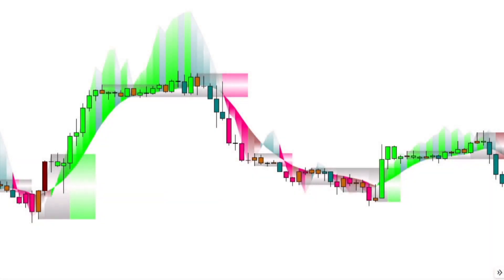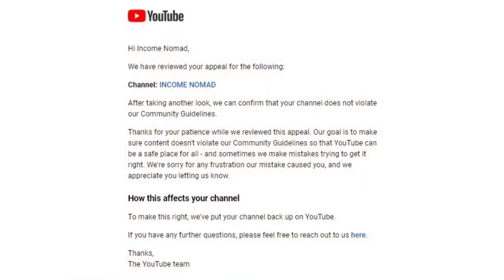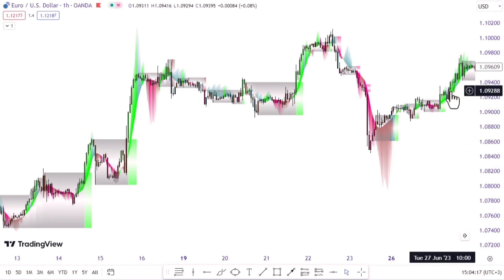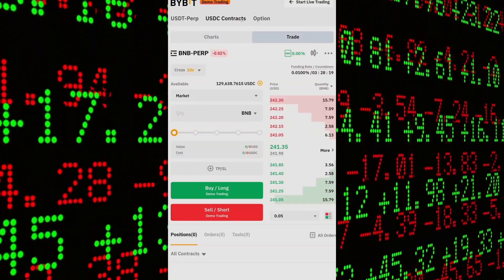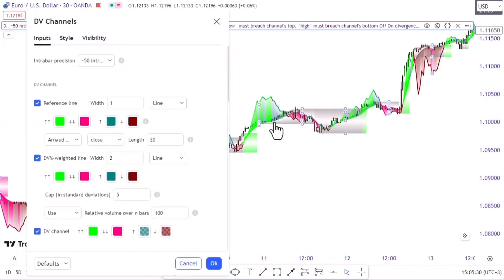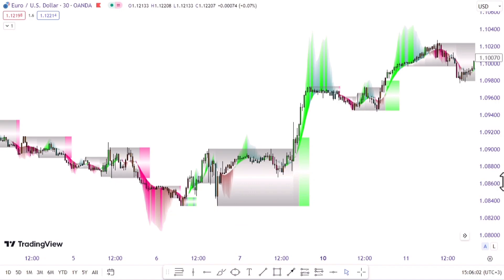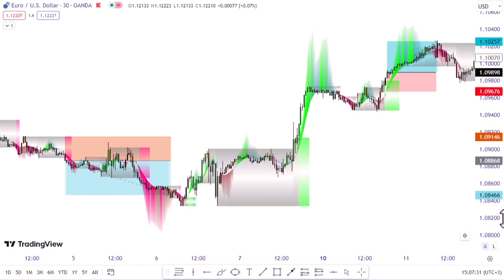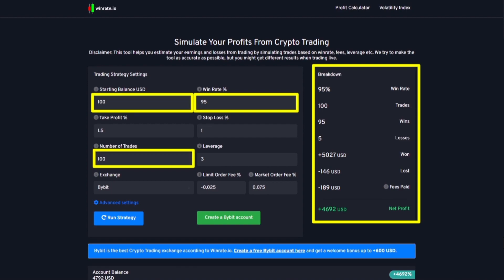Ultimate Scalping: Quick Trades with Best Indicator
Unveil the secrets of successful trading with our comprehensive guide! Learn the ultimate scalping strategy for quick and easy trades. Gain expert insights and proven strategies to excel in the fast-paced world of scalping. Whether you're a beginner or an experienced trader, this guide is your blueprint for consistent success. Start maximizing your trading potential today!  It`s suitable for all markets/pairs including Cryptocurrencies, FOREX, Indices, Stocks, Commodities, etc.
🥇 Trade Crypto on Bybit and win up to $5,000 Using my Link!
👉 Zero maker fees, first 30 days!
Bybit's Copy Trading platform has always strived to bring a win-win trading experience to all copy traders and master traders.
Event Period:  Jul 20, 2023, 10AM UTC – Aug 21, 2023, 11:59PM UTC

EAGLE`S EYE ON THE MARKET! SIGN UP TO  @TradingView   AND START YOUR TECHNICAL AND EVEN FUNDAMENTAL ANALYSIS RIGHT AWAY:

Module2: Introduction to Trading Strategies and Techniques
• Overview of Trading Strategies and Techniques✅️
• Types of Trading Strategies✅️
• Trading Terminologies ✅️
Technical Analysis Strategies
• Trend Analysis
Quantitative Analysis Strategies  ✅️
• Algorithmic Trading✅️
• High-Frequency Trading✅️
• Machine Learning Trading Models✅️
• Statistical Arbitrage✅️
• Quantitative Trading Strategies✅️
• Backtesting and Optimization ✅️
• Trader's Mindset ✅️
 • Emotions and Biases in Trading ✅️
• Position Sizing  ✅️
• Stop Loss and Take Profit  ✅️

What is the most accurate indicator on TradingView?
Which is the best buy-sell indicator in TradingView?
most accurate buy-sell indicator trading view
Stock
NASDAQ
Sp500
s&p 500
us30
us30 live trading
AMC Stock
trading view
forex trading

crypto trading
stock
Dow Jones

trading view best indicators
buy sell indicator tradingview
tradingview indicators